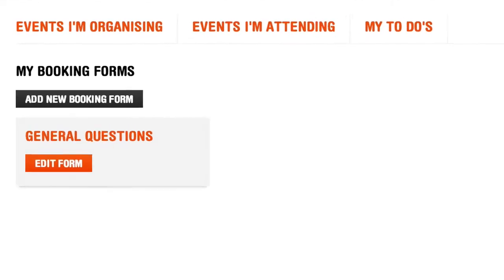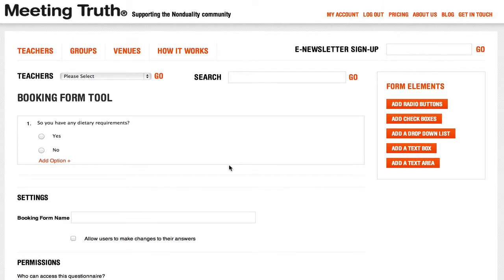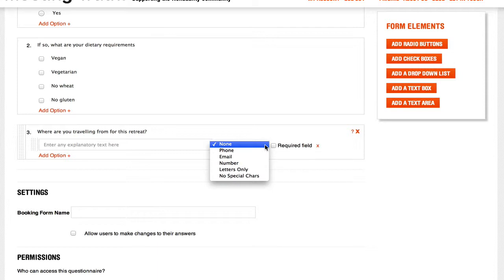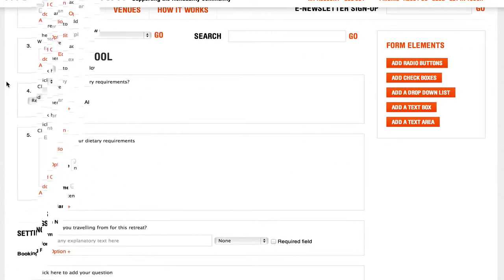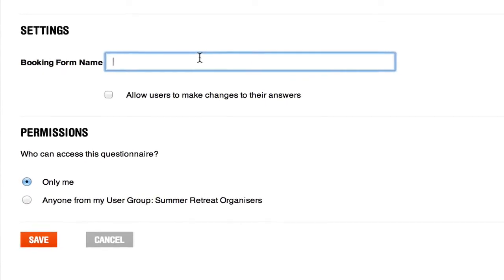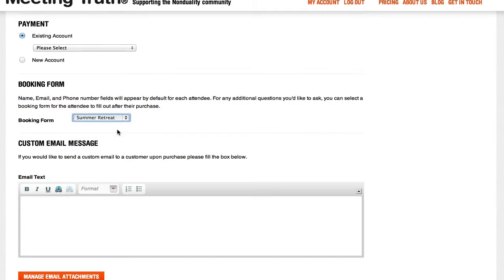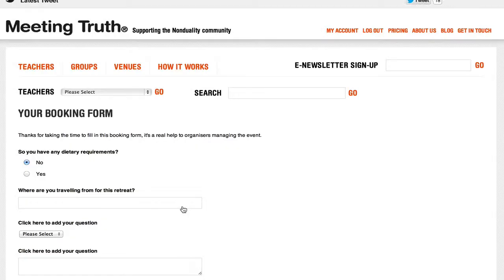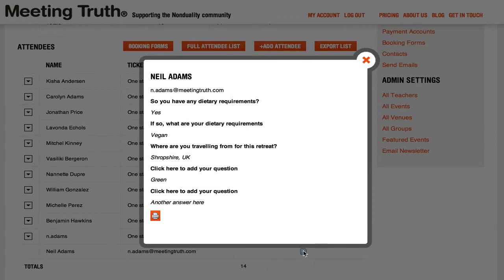Creating Booking Forms on Meeting Truth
This tutorial shows you how to use the Booking Forms feature on Meeting Truth to create registration forms for your event attendees.

Meeting Truth enables those called to awakened living to explore the events of many contemporary Non-duality, Advaita Vedanta and Direct Path teachers around the world, and to directly book a place on an event.

Meeting Truth makes it easy to organise and advertise an event, book onto an event or invite a teacher to your venue.